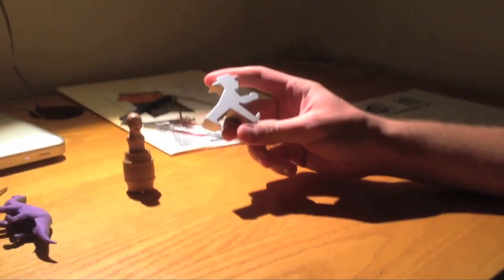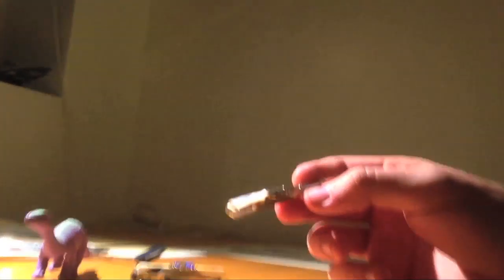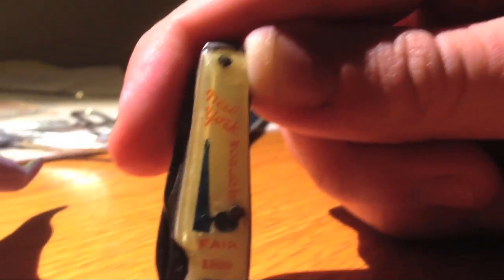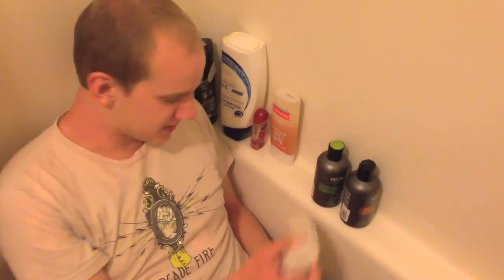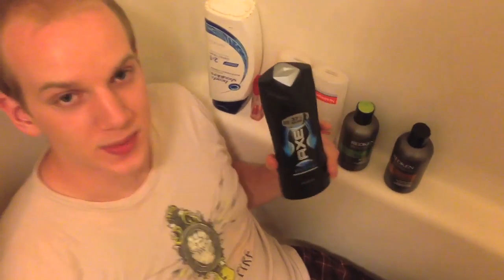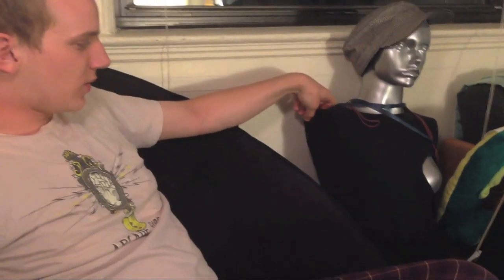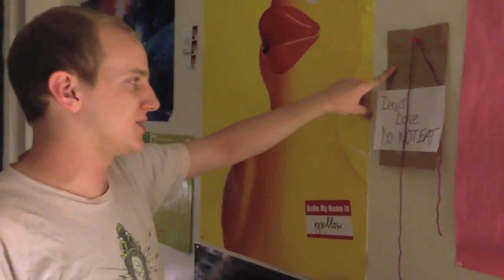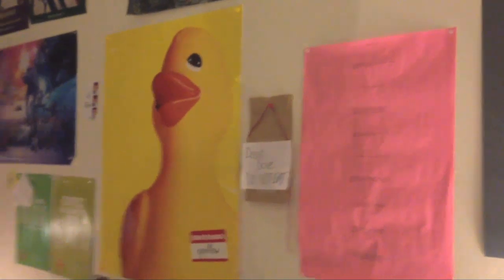Spacebook Episode 1 – "Baldwin"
(Originally published on August 19, 2013)

The same way our social media profiles are curated collections of photos, status updates, and links, our bedrooms, offices, and kitchens hold collections of objects that tell people who we are. Spacebook is a documentary webseries that looks to explore the subjects' lives through these objects.

In the first episode of Spacebook, we follow Thomas, a self-described student at NYU, as he shows us Star Wars Legos, perverted doohickies, shampoo, an article of clothing known only as "nippleshirt," and other objects from his dorm room in Manhattan.